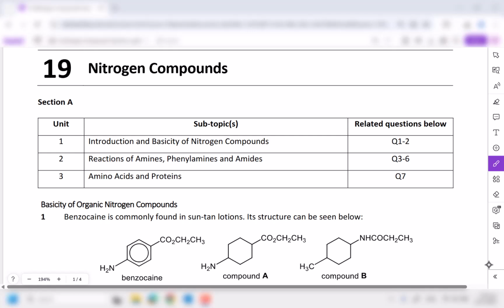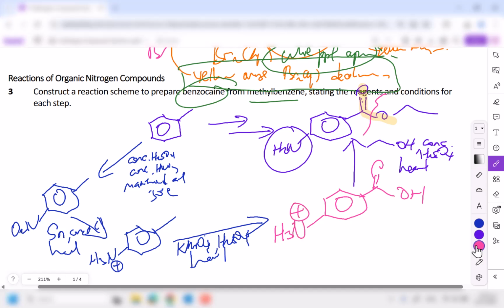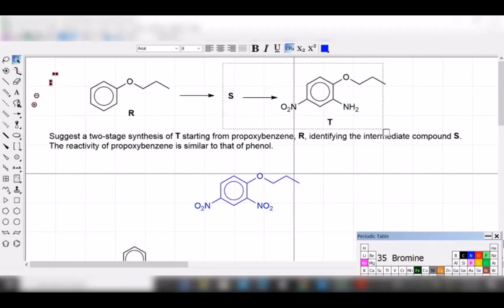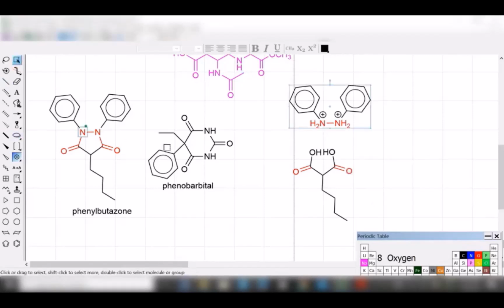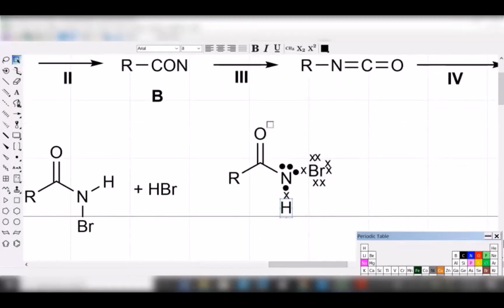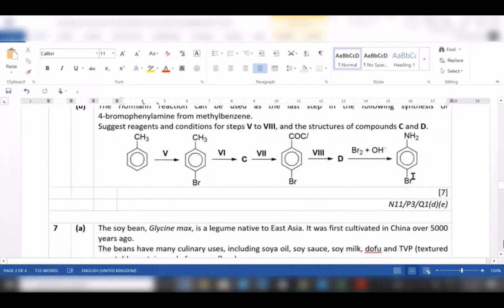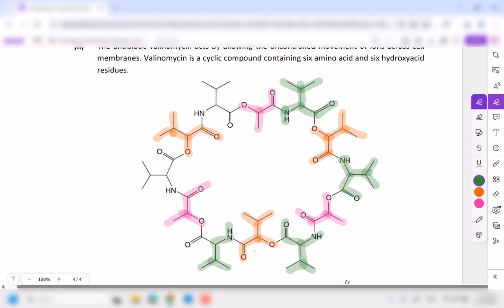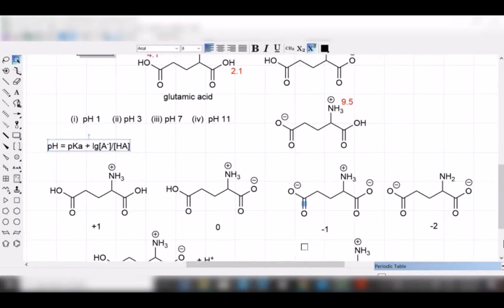[H2 Chemistry] 2026 Nitrogen Compounds Topical Practice Section A Review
🔴2026 Topic 19 Nitrogen Compounds Topical Practice Section A Review🔴

🎨Background: This tutorial review to Q4, 5, 6 and the bonus question was recorded on 1 Apr 2020 when I was going through the same four questions with my classes from the previous batch via Google Meet. I did not have a stylus then so the drawing of chemical structures was done via ChemDraw. Apologies for the not-so-good quality recording.

✅Tips: Click on the timestamps to skip to the relevant sub-topic you wish to watch.

00:00 Question 1
04:27 Question 2
06:42 Question 3 (strategies of doing synthesis briefly mentioned)
13:24 Question 4
32:03 Question 5
39:44 Question 6
1:03:03 Question 7
1:14:18 Bonus Question (Original Q7 from tutorials in the past, download the Q from this link